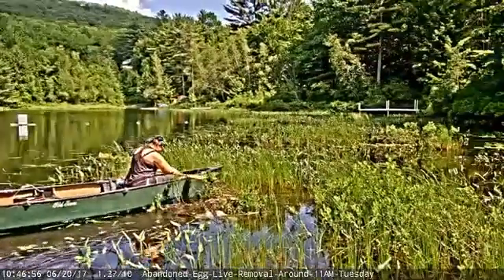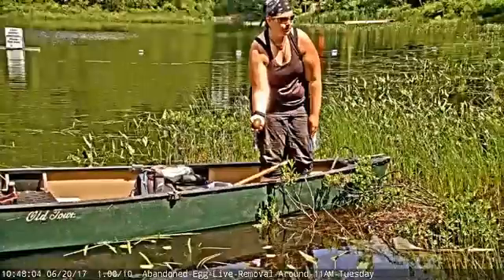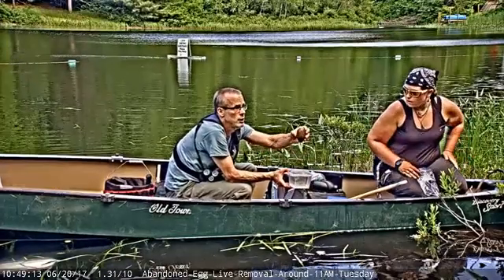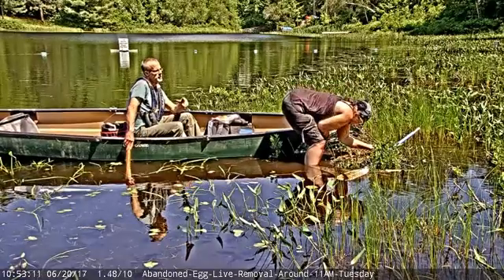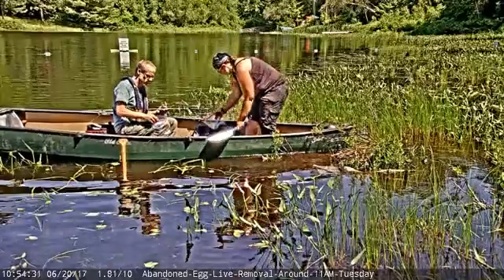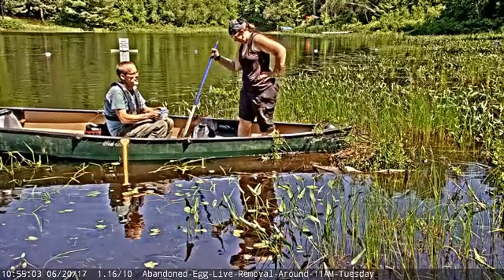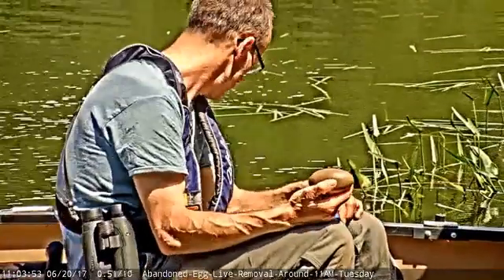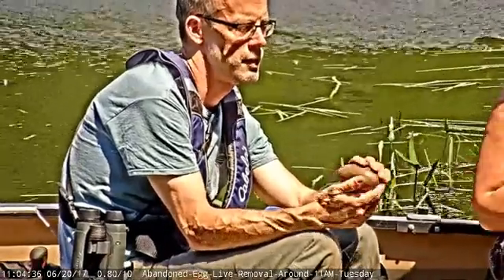Loon Egg Retrieval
The loons abandoned their nest 48 hours after a healthy chick hatched, leaving an unhatched egg behind.  LPC staff members John and Lindsey retrieved the egg and held an in-canoe science lecture to a live YouTube audience.  They touch on topics such as why the egg may have failed, how it is tested and the status of loons in New Hampshire.